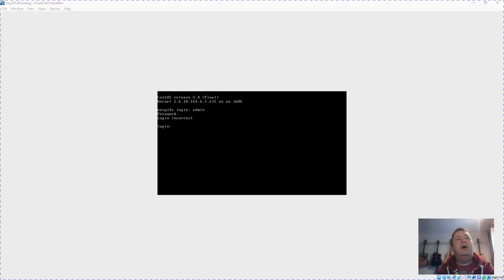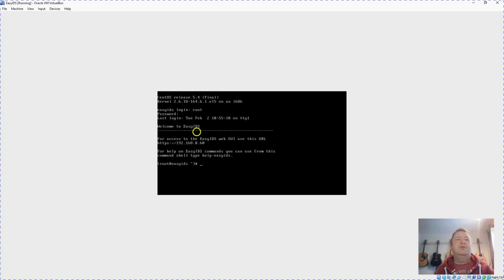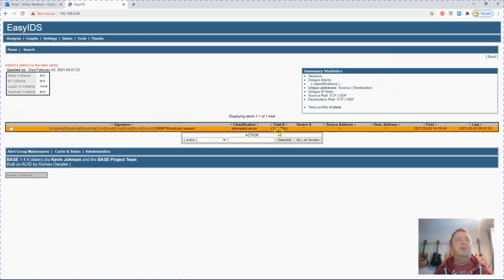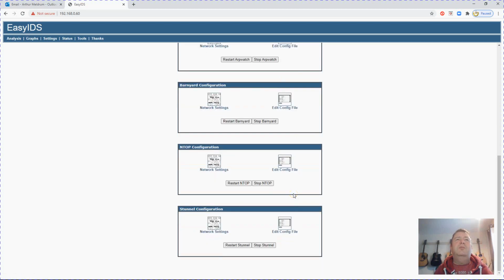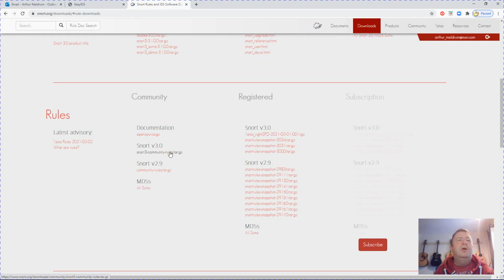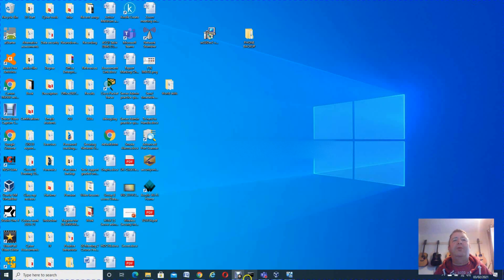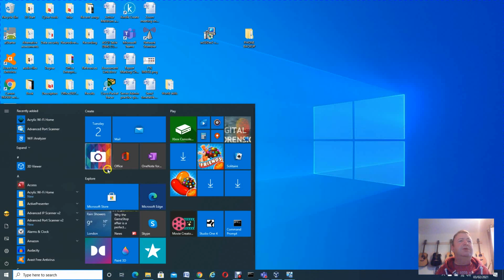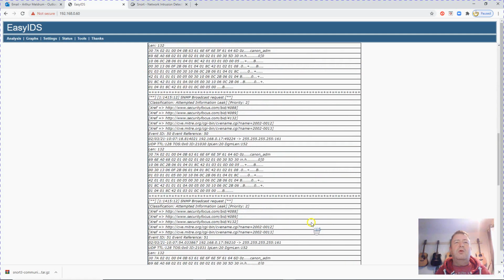EasyIDS install part 2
EasyIDS (Easy Intrusion Detection System) part 2. EasyIDS is based on snort and can be downloaded from sourceforge
Cyber Security